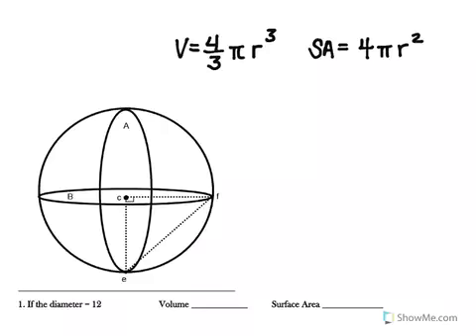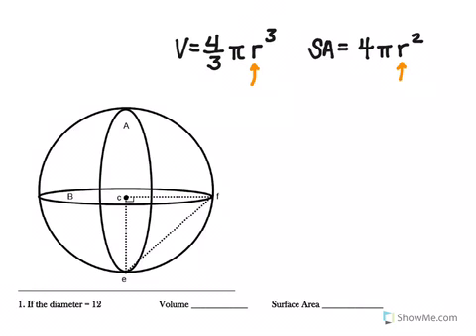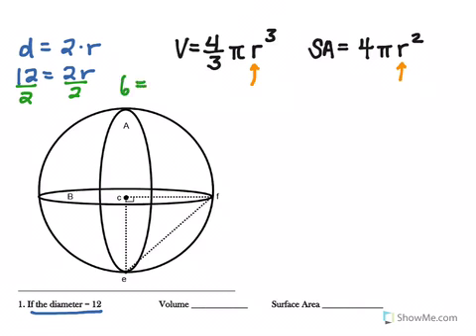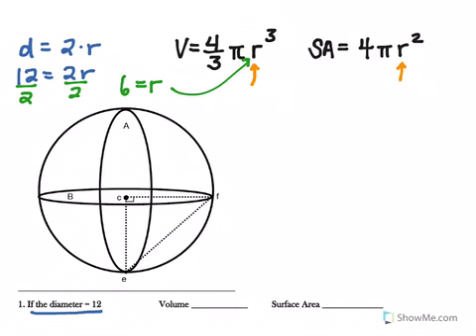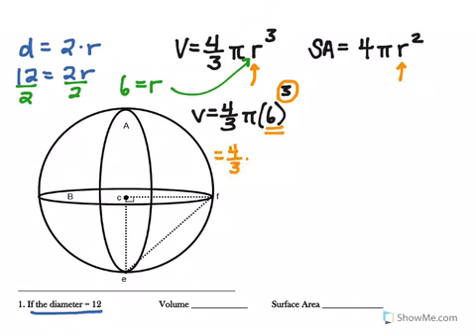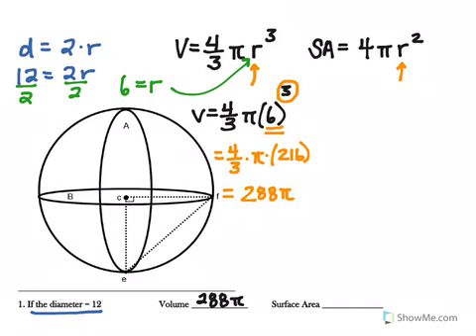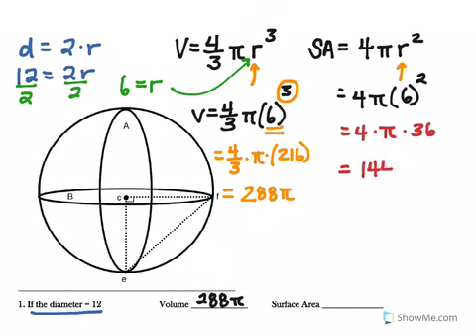sphere volume and surface area